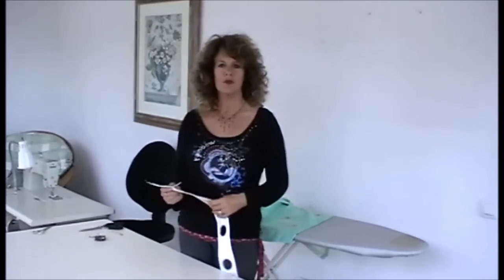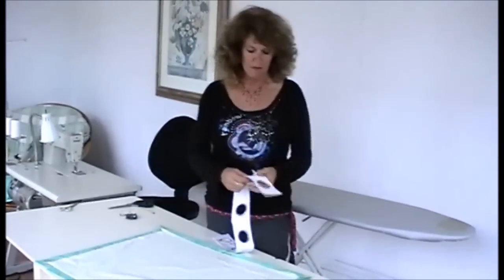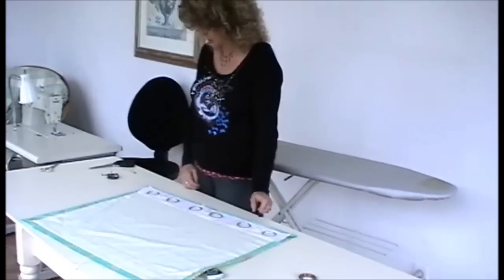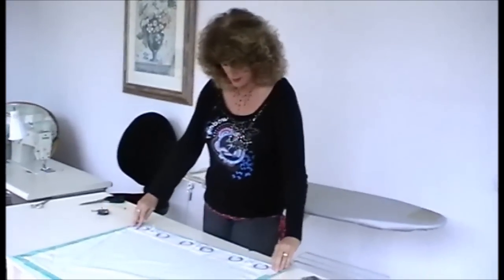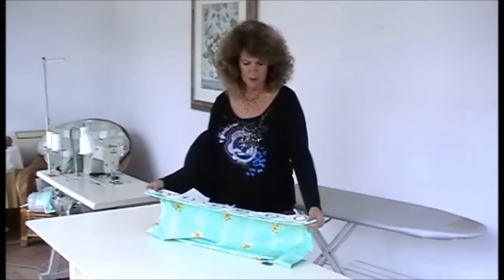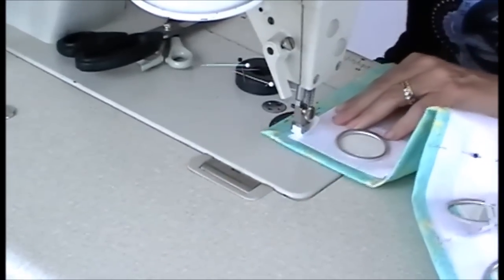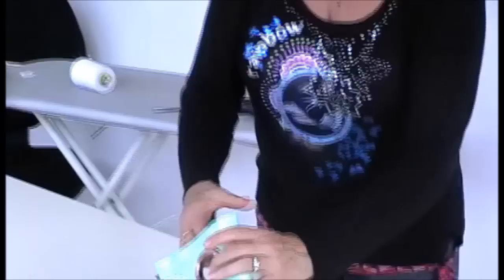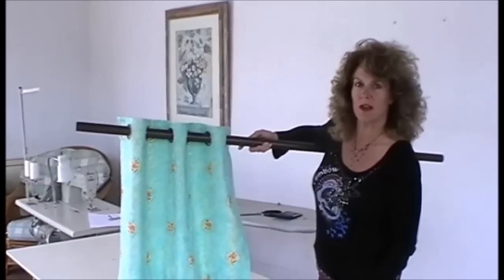MAKING EYELET CURTAINS using eyelet heading tape - YouTube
This type of curtain is normally fitted to an eyelet curtain pole.

This” How to make eyelet curtains” shows how to make these curtains using an eyelet curtain heading tape. This method of making this style of curtain is easy using the tape as the eyelets will be already evenly spaced along the tape.

First you will need to make the basic curtains by following the videos How To Make Curtains part 1 and part 2

When you have made the basic curtains, it is time to choose your style of curtain heading. The most popular types of curtain finishes are pencil pleat, pinch pleat and eyelet curtains.

EYELET CURTAINS.
Eyelet curtains make a perfect window treatment for the modern home, but cannot be fitted to curtain tracks and can only be fitted in bay windows if the curtains are fitted to individual curtain poles fitted to the flat sections of the bay as the eyelets cannot pass over the bay window corner joints or brackets. The eyelets of the curtains fit directly to the curtain pole, unlike most other types of curtains which fit to the curtain pole rings. The eyelet rings are available in various metallic finishes, so for a professional finish, make sure the colour of the rings match the colour of the curtain pole.

PENCIL PLEAT CURTAINS.
This is still the most popular style of curtains and the easiest to make. The curtains are finished using a wide tape that has 3 rows of cord threaded through it. Once the pencil pleat heading is attached to the curtains, they are gathered by pulling the cords of the heading tape equally to the required width. The finish of the heading should look like a row of uniform, evenly spaced pleats. These curtains can be fitted to both Wooden or Metal Curtain Poles or Curtain Tracks
These curtains can be used for standard and bay windows.

PINCH PLEAT CURTAINS.
Pinch pleat curtains are very elegant and give a more traditional finish. The heading is formed by groups of pleats, normally 2 or 3 pleats to a group, with flat sections of heading between each group of pleats. They can be made using a pinch pleat heading tape or with the pinch pleats being made by hand as shown in our video. You will need to accurately measure the width of your windows before you make the pinch pleats because unlike a pencil pleat heading which is adjustable, pinch pleats are fixed once they are made.

HOW TO MEASURE FOR EYELET CURTAINS.

To decide on the width of the eyelet curtains and curtain pole.

1. First measure the width of the window opening.
2. Decide how much you would like your curtains to extend either side of the window opening. Eyelet curtains in particular look better if they are allowed to pleat naturally when they are open in their folds, but ideally will need adequate space on the wall to accommodate the folds.
3. A standard overlap on the wall for a pair of eyelet curtains with a single width of fabric will be approx. 20cm.
4. If you have a large window opening or your curtains are heavy or interlined, you will need to allow more space either side of the window to allow the curtains to hang in their pleats.
5. When you are measuring for the curtain pole, do not include the finials in your measurements, but make sure there will be adequate space for the finials before you choose your eyelet pole. The finial lengths are shown in the specifications of the pole on the site.
6. When you are working out the quantity of fabric you will need for your curtains, you will need to take into account the amount you want your curtains to pleat across the window then the curtains are closed. Normally for eyelet curtains each curtain would ideally be up to the whole width of the track.

To decide on the drop of the eyelet curtains and where to fit the curtain pole.

1. Eyelet curtain poles are normally fitted 5-10cms above the window opening.
2. Full length curtains normally finish 1cm above the floor or short curtains .5cm above the window sill.
3. Curtains that finish below the window sill finish normally 12cm below the sill.
4. Once you have decided on the finished length of your curtains (including the upstand of the curtain above the curtain pole of 3.5cm), add 20cm to allow for turnings and hems.